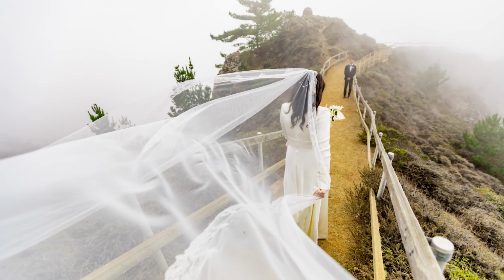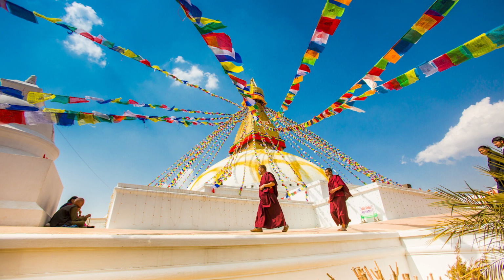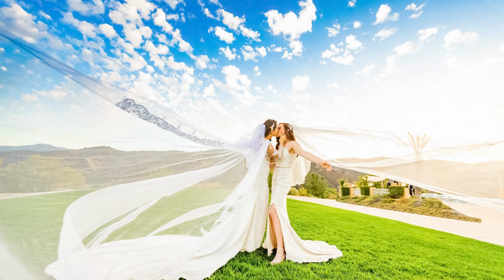Travel Photography Tips for Capturing Stunning Images like a Pro with Laura Grier | Zenfolio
In this webinar hosted by Cheryl Dell'Osso from Zenfolio, our guest, Laura Grier, a photojournalist with over 22 years of experience shares her tips on how to get started with travel photography even if you don't have any experience. She talks about internships, building up your portfolio, networking, and finding out what travel media people want. Learn how to take amazing travel photographs and use them to supplement your writing and storytelling skills.

Are you interested in showcasing your own photography?